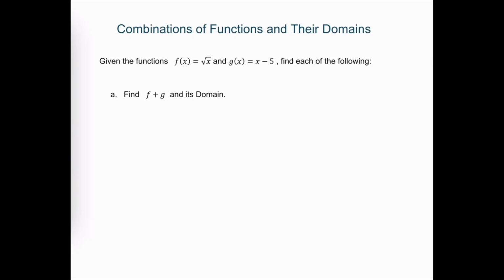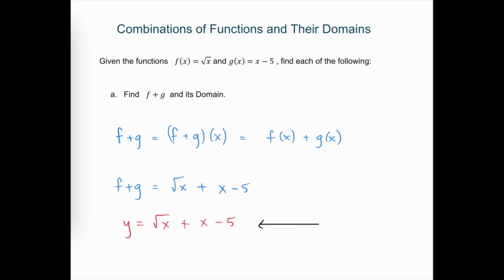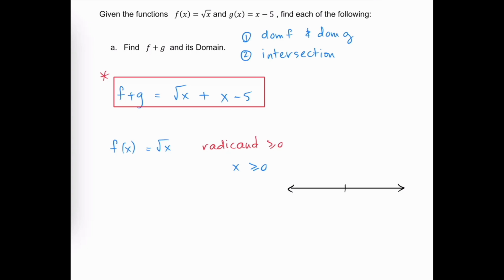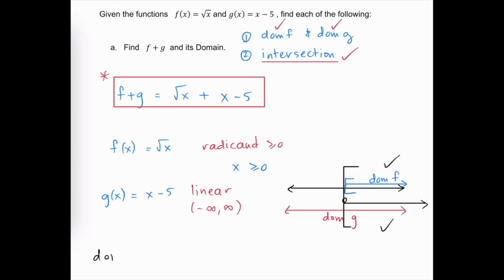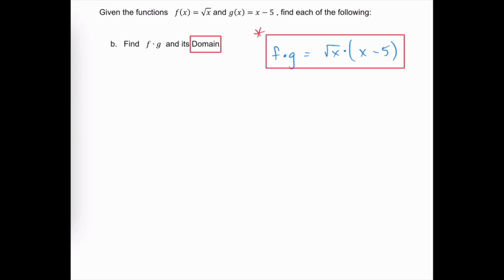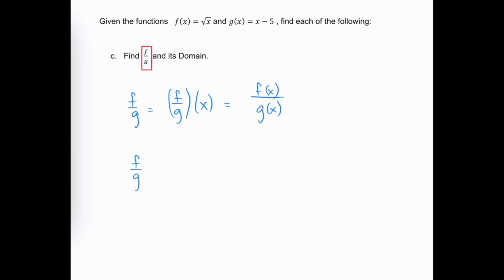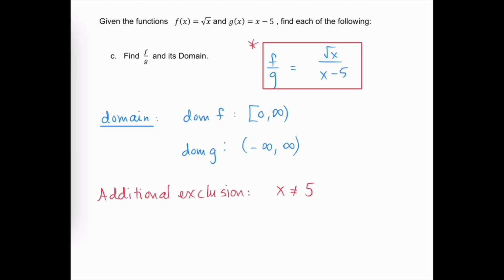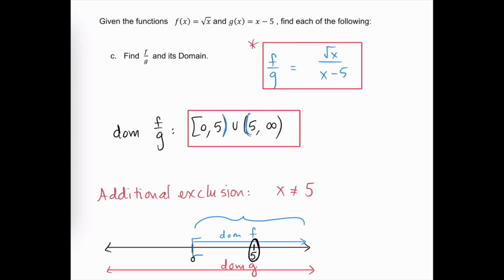Combinations of Functions - Find f+g, f/g and their Domains - Example 1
Given the functions f(x) and g(x). Find f+g, fg, f/g and their domains.